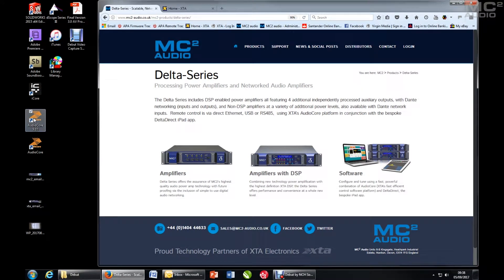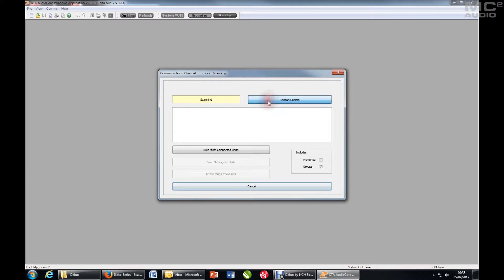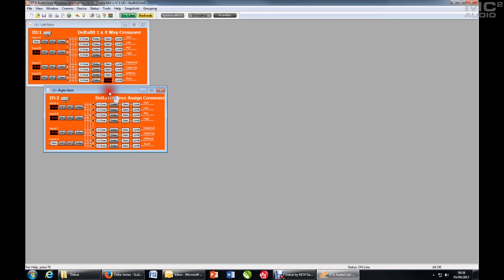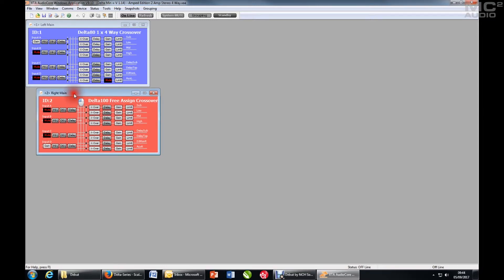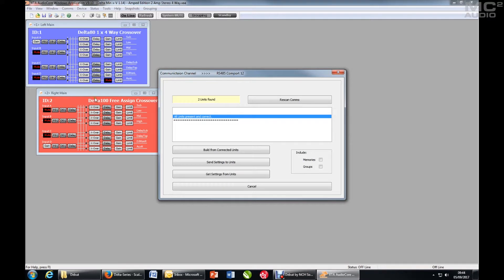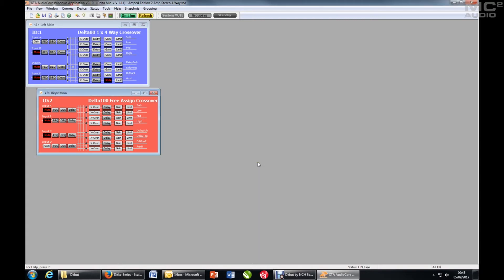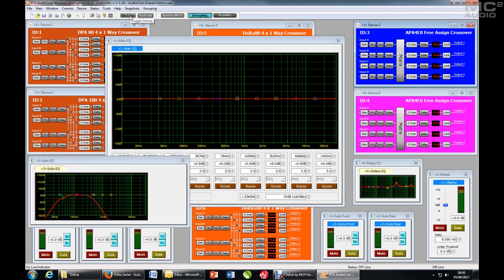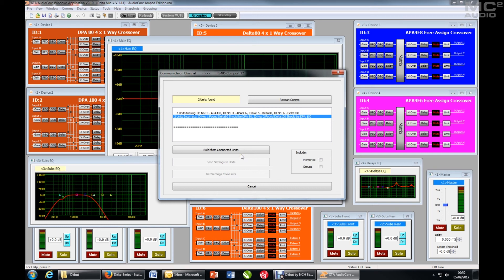AudioCore Amped Edition Getting Online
How to connect to your Delta amplifiers in AudioCore in the Amped Edition that uses the new IP or USB/RS485 comms system.  It's much quicker than previous versions and way easier to use!